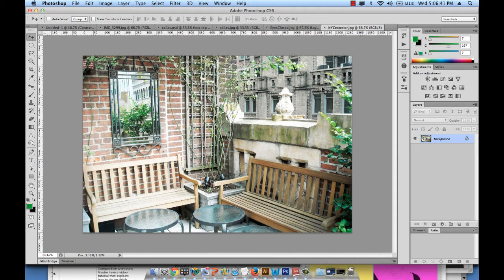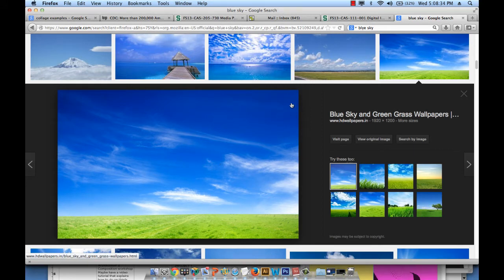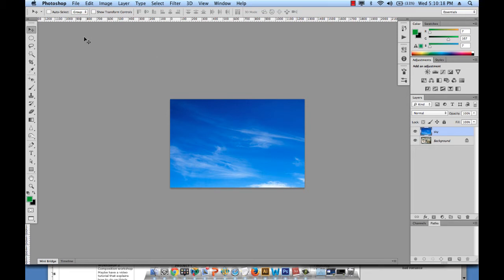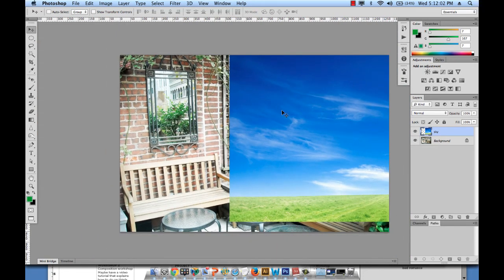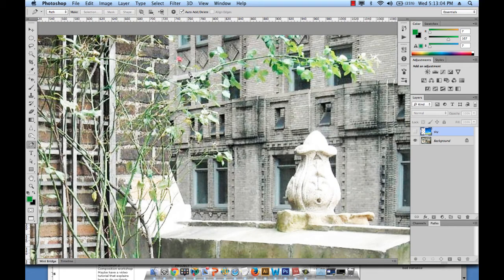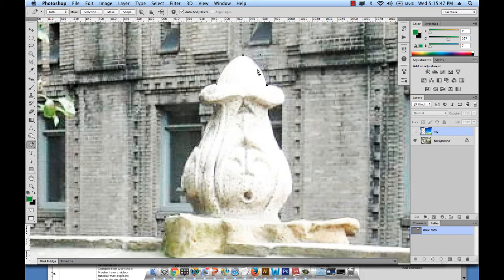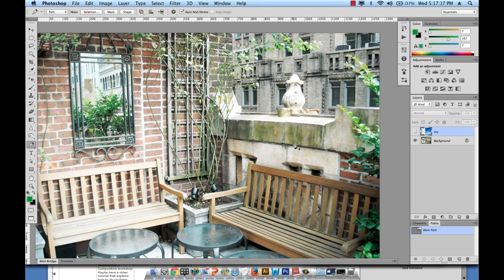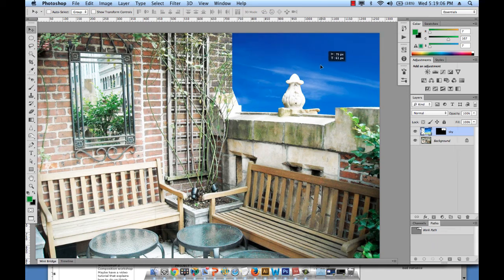Media Photography Part 42 ::: Exercise 1 part 1